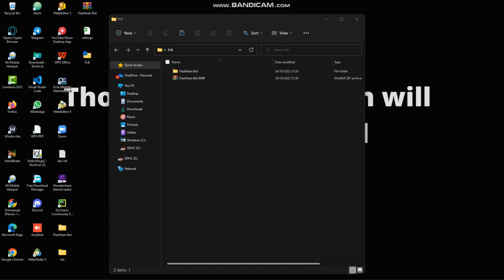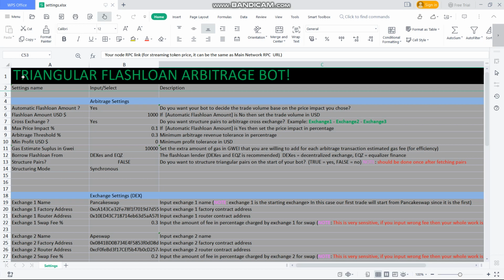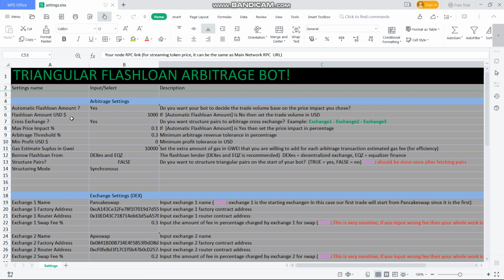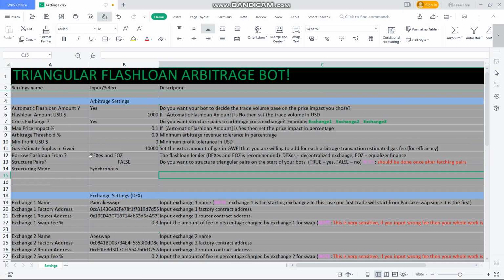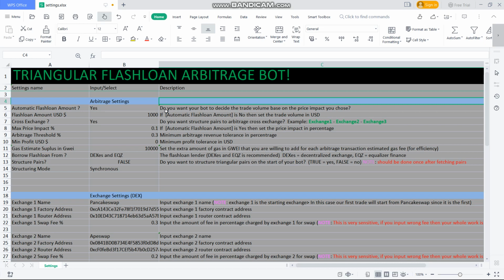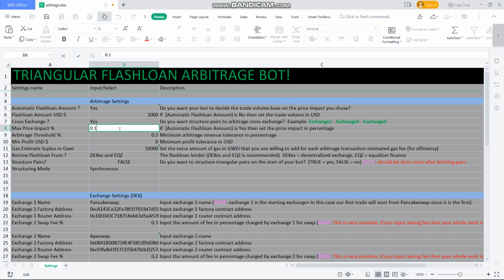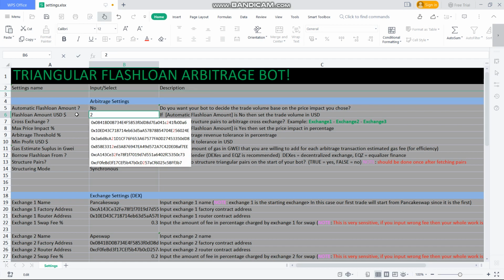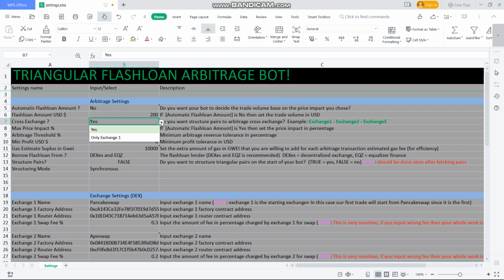Flash loan Arbitrage Bot Installation Guide part 1